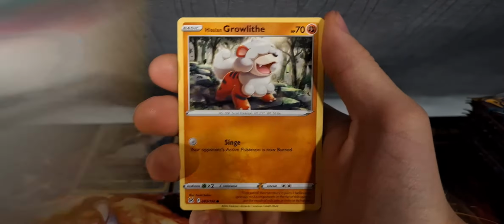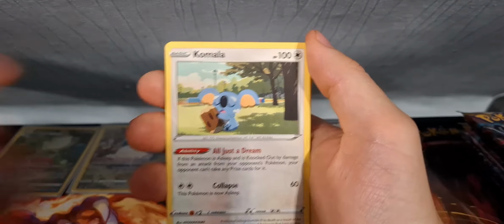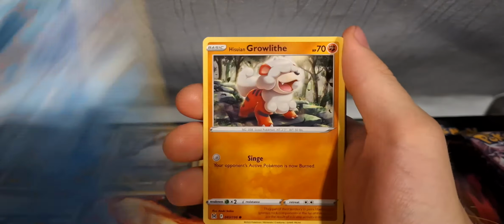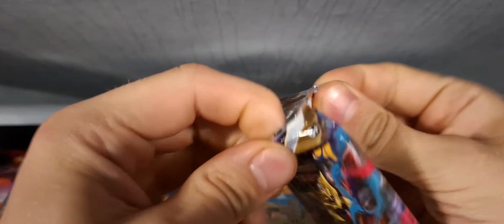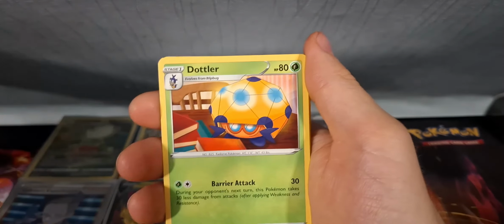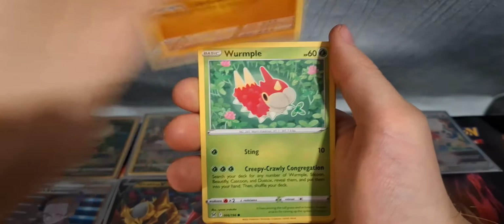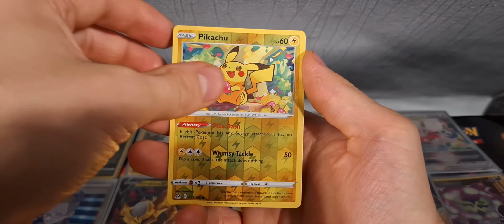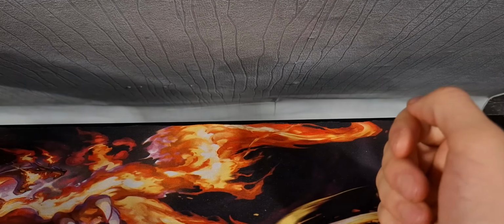I'm Going Mad For More Pokemon Openings for a Snorlax & Pikachu Cards !!!!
In this video I open even more lost origin of the Pokémon opening series to grind for either the Snorlax card I am after or the Pikachu Vmax ( Chunky Chu).

Sit back and enjoy this opening of 36 booster pack, please drop a like or a comment down below and why not hit the subscribe button there is 98.6% of people who aren't subscribe to the channel that are watching my stuff xD